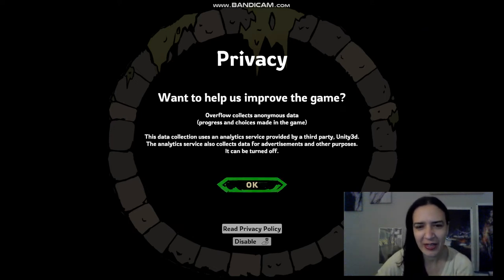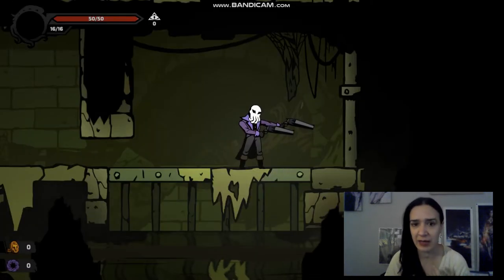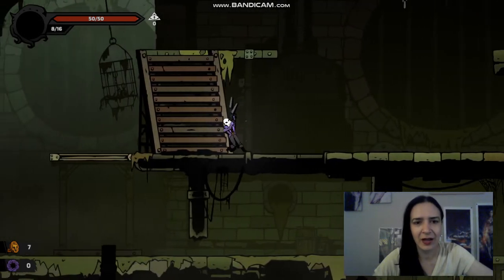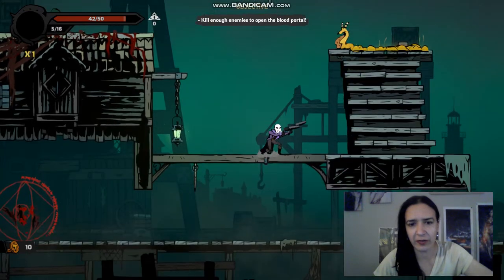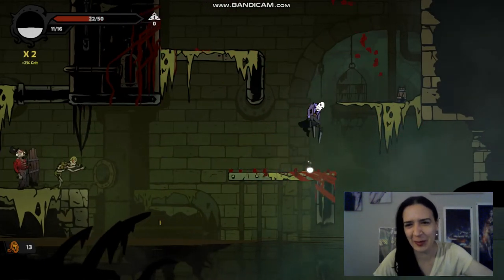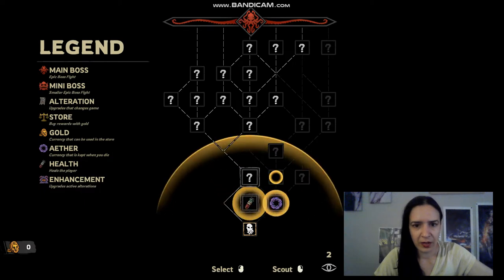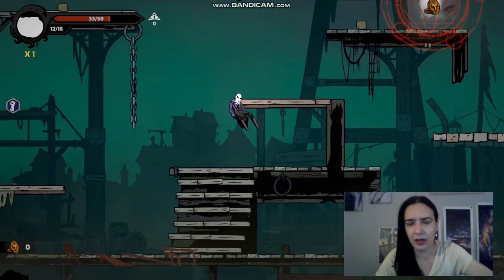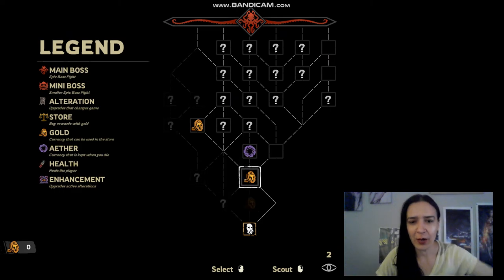Madshot (Demo FREE DL Link!)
From the Developer:
Madshot is a fast-paced, acrobatic, rogue-lite shooter. Survive the ever-changing road through Cthulhu and beyond. Equip endless upgrade combinations as you fight your way through horrific monsters and multi-phased boss battles.

HIT OUR TWITCH IF YOU WANT TO HANG OUT! We just set up a shell but if we get a good group we'll go live: